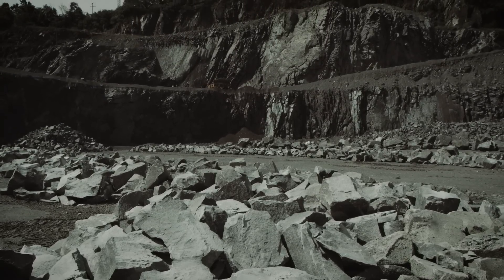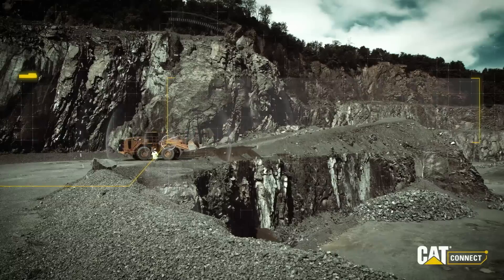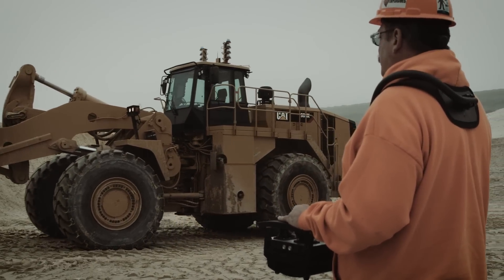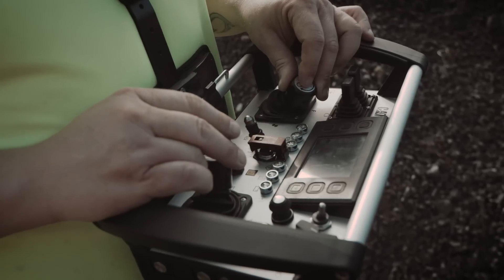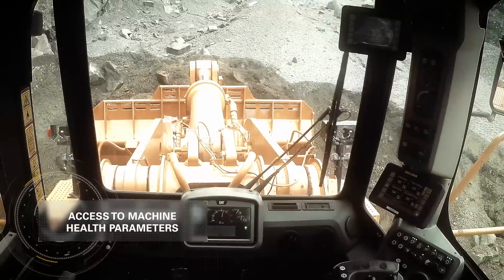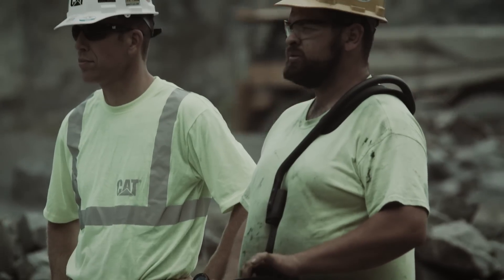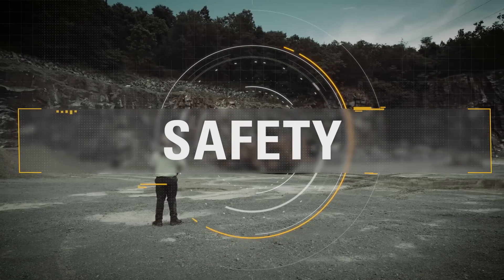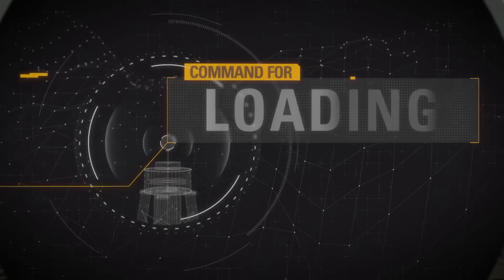Take COMMAND | Remote Control Loading for the Cat® 988K Wheel Loader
Using a line-of-sight Remote Operator Console, Cat® Command for loading on the 988K wheel loader allows your operators to work safely and productively — no matter what hazardous conditions arise.